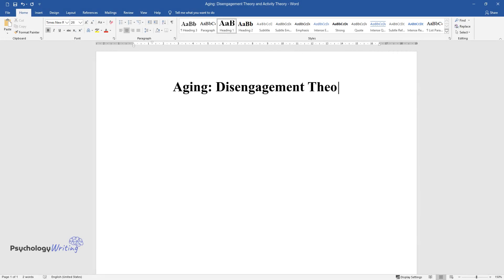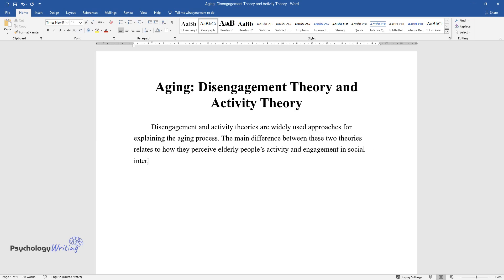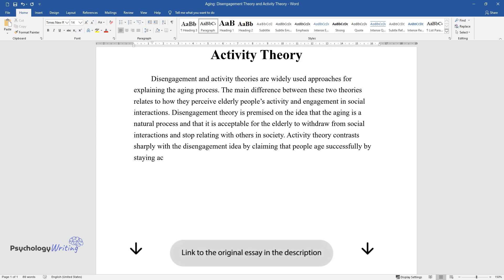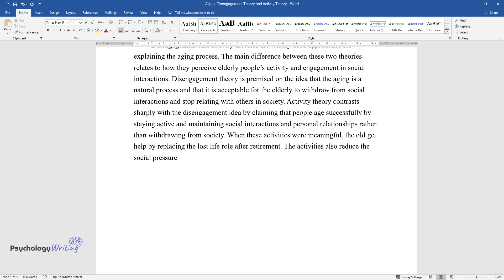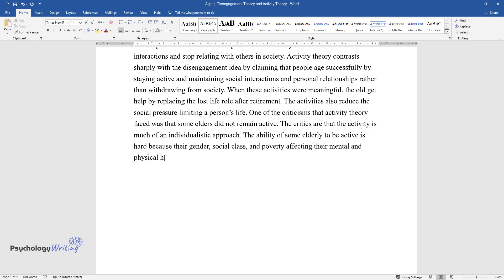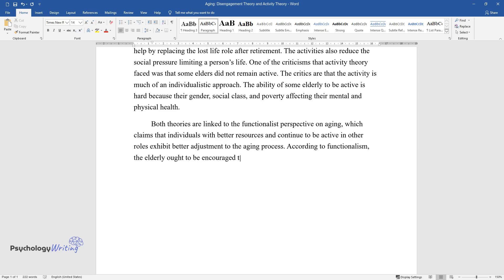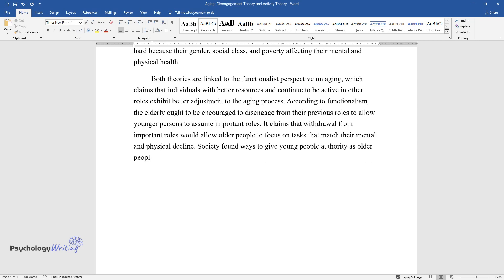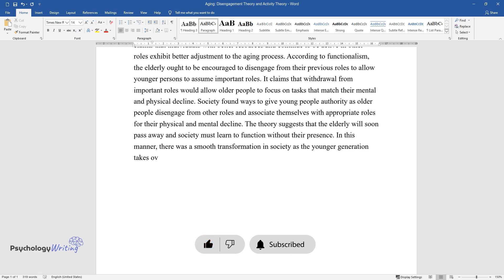Aging: Disengagement Theory and Activity Theory - Essay Example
📝 Essay description: The ability of some elderly to be active is hard because their gender, social class, and poverty affect their mental and physical health.

ℹ️ Subjects: Human Development Theories
ℹ️ Words: 323
ℹ️ Pages: 1

📚 Reference list:
Kübler-Ross, E. (2011). Questions and answers on death and dying: A companion volume to on death and dying. Simon and Schuster.